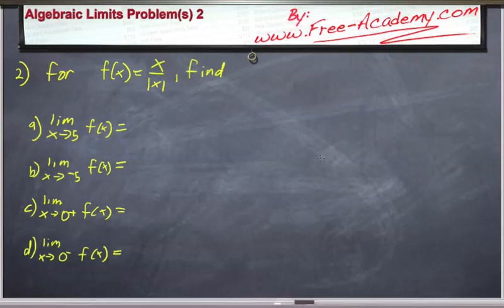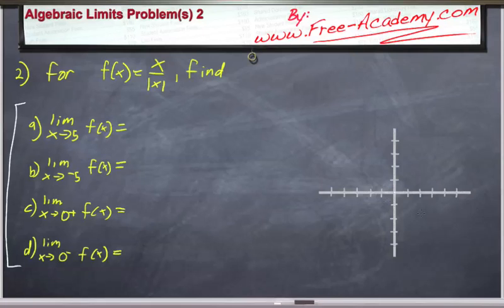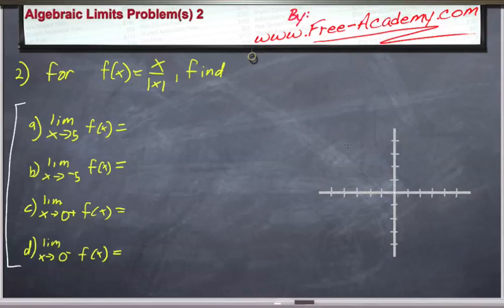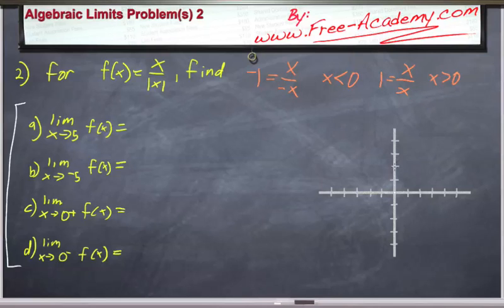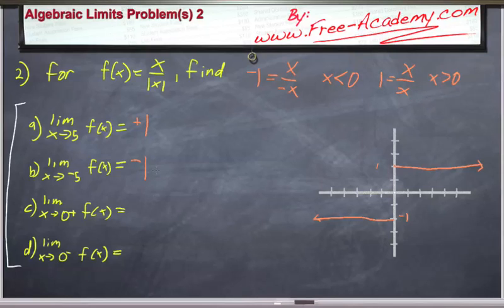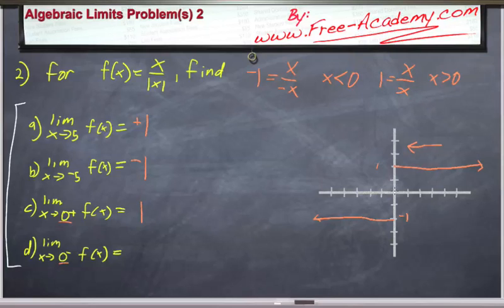Limits Practice Problems 3 - Calculus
This lecture practices solving several problems on the limit.